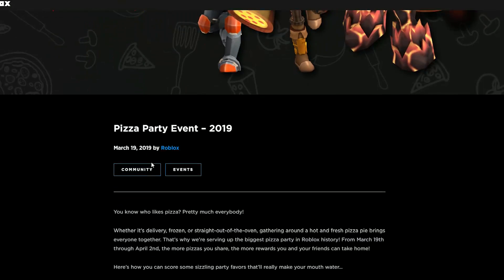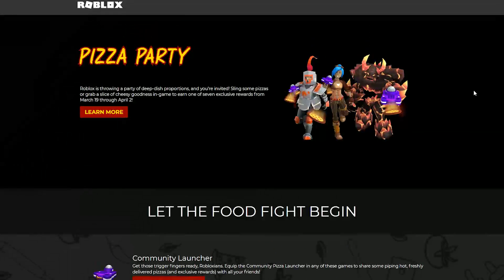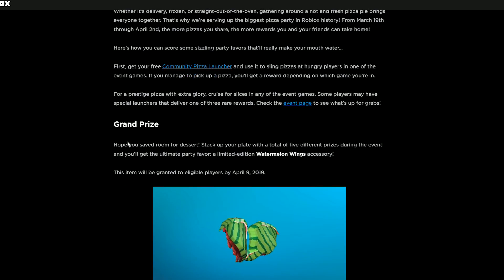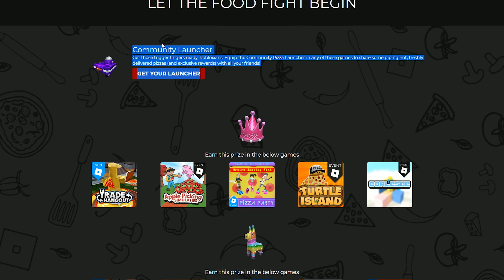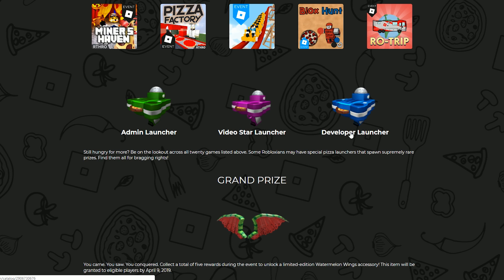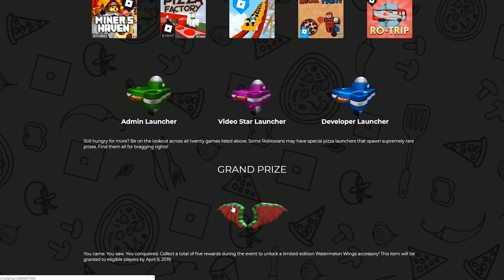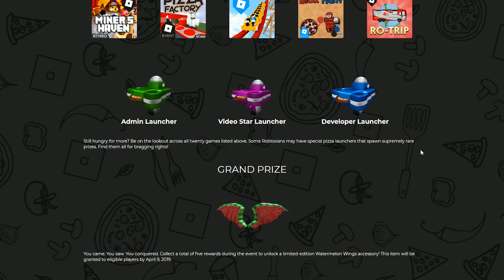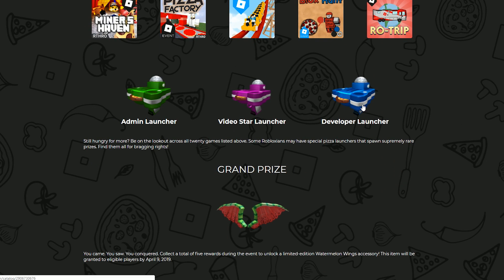this ROBLOX event is a mess...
honestly I feel like this is a bad way to run this event.